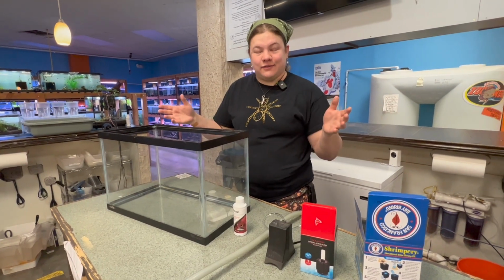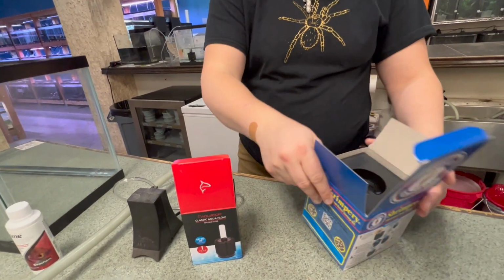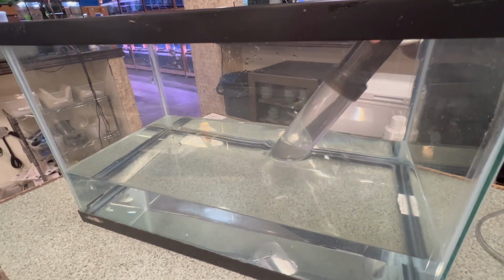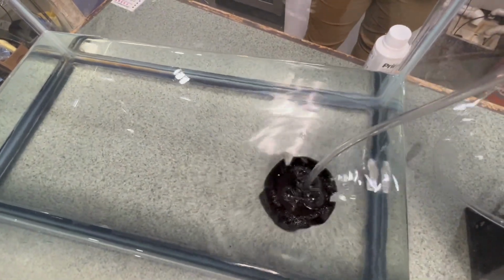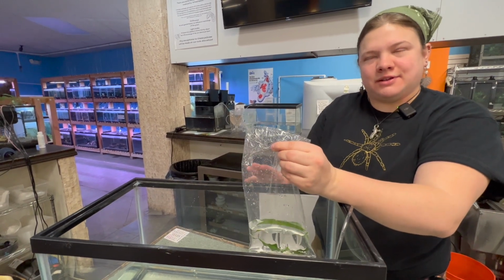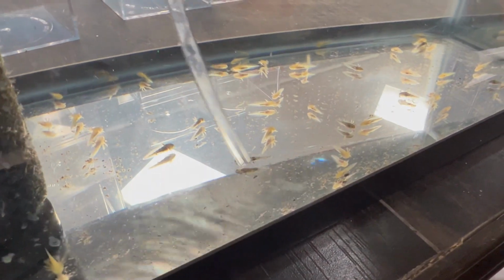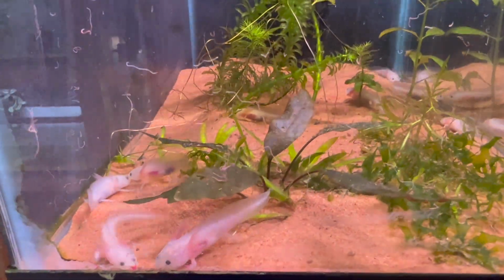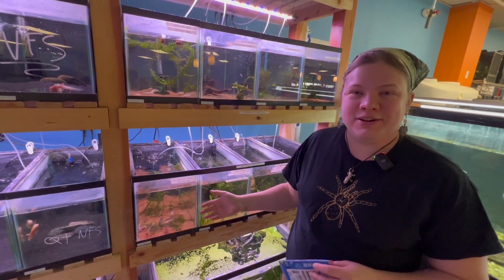Axolotl Egg Hatching And Care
A short video with some basic care guidelines on how to hatch and care for baby axolotl!

Have a question? Call us – we are ALWAYS happy to help.